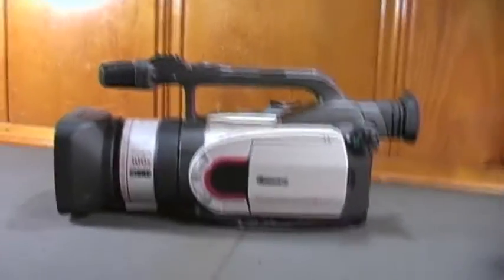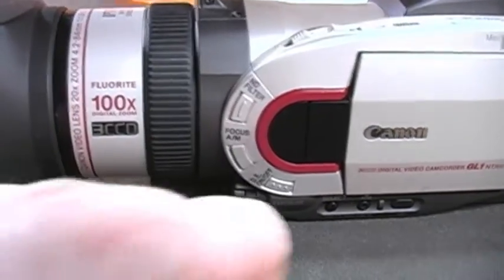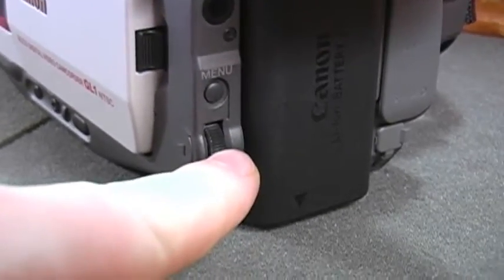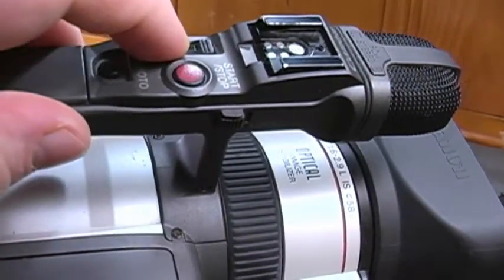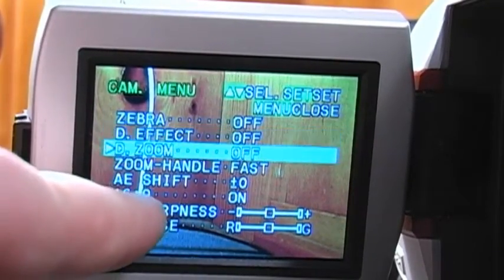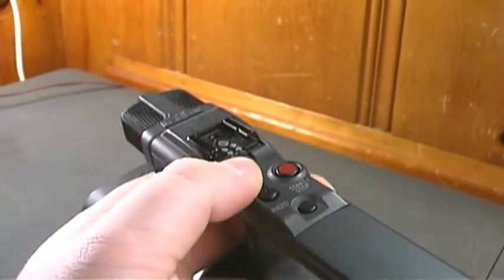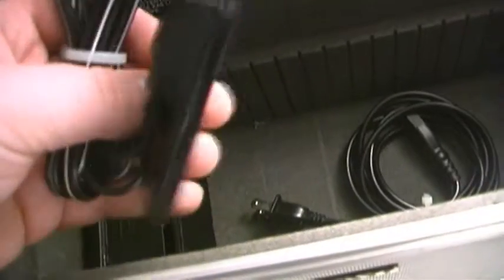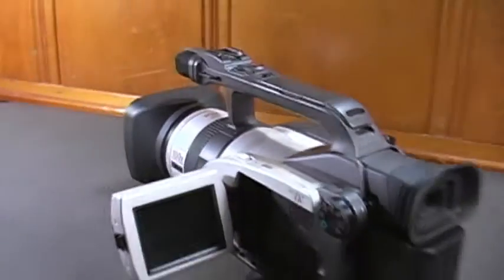Canon GL1 & GL2 MiniDV Camcorders Comparative Review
Both the Canon GL1 and GL2 series MiniDV camcorders aimed to blur the line between professional and consumer grade offerings for video recording. Both models had a very long production run, and for good reason!

They might not be HD, but the quality of the video and audio is exceptional. The quality of the internal stereo microphones rivals that of PCM field audio recorders. Both camcorder share many features such as: the capability to record 16:9 video with 16 bit audio, two independent recording and zoom control, and connections for external microphones and headphones. The GL2 has a few more advanced features which the GL1 lacks: manual microphone gain controls, audio level meters, and an SD card slot for still photos, just to name a few.

Each model has its own set of strengths and weaknesses. One feature I really fancy is the hybrid manual focus ring found on the GL1; if at any particular point does the camcorder struggle to automatically focus, you can simply adjust the focus ring to manually correct the focus.

I originally intended for this to be two separate videos, but soon realized such a thing would be rather redundant as there already is an abundance of review videos showing each specific model.

*Bonus: a quick demonstration of the Canon DM-50 stereo shotgun microphone is included with the price of admission.